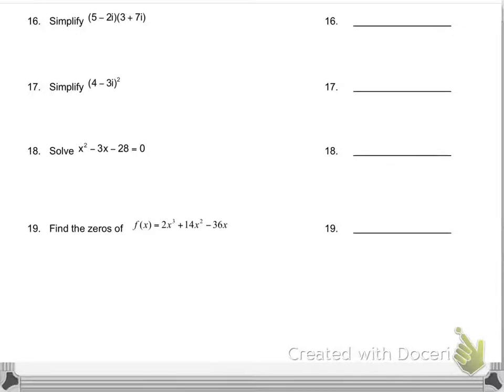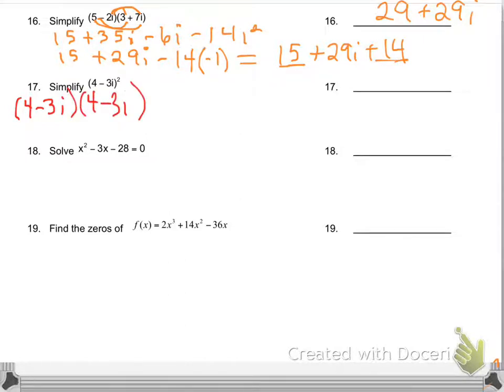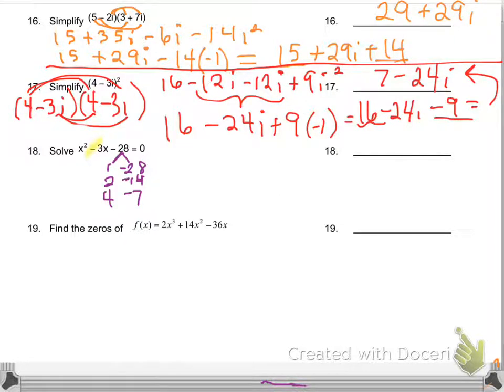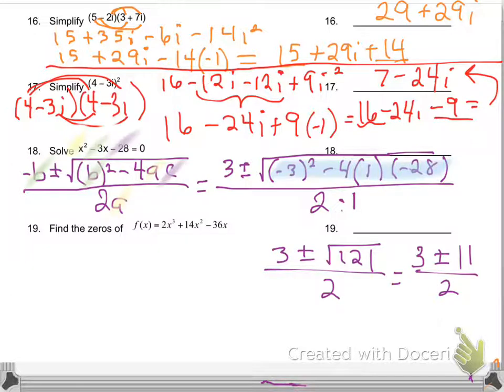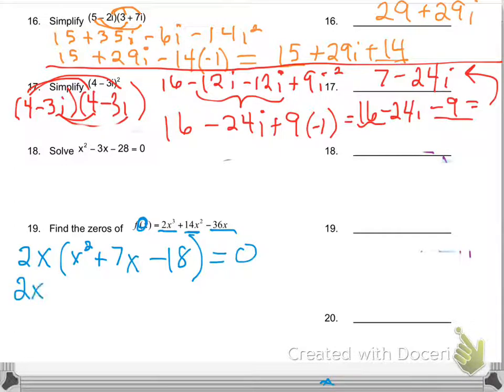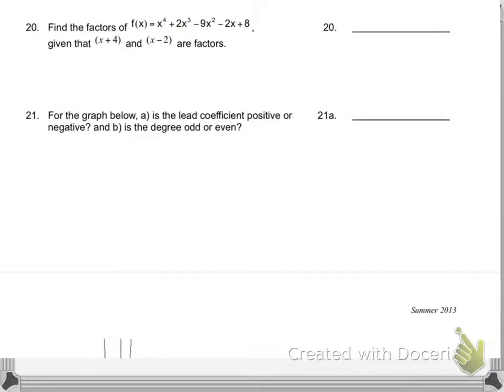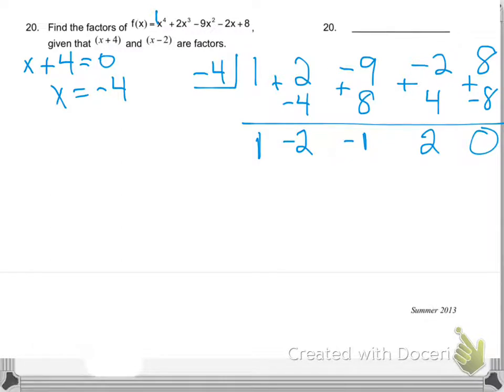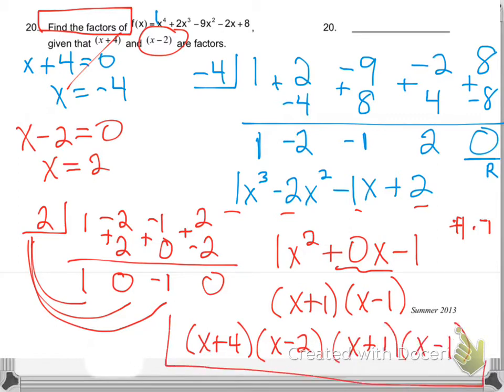Dunn Precalc semester 1 final exam review part 3